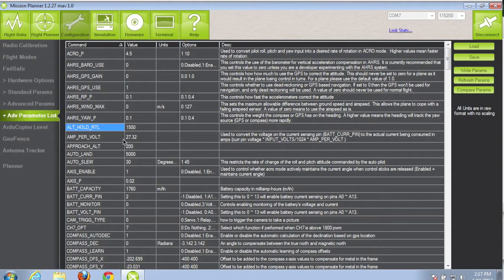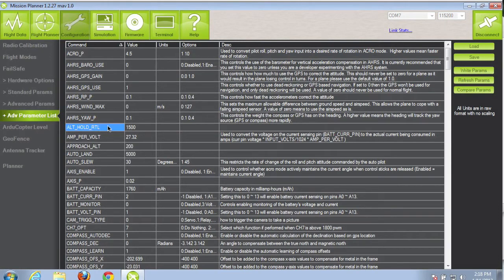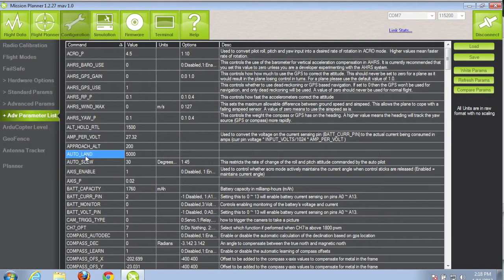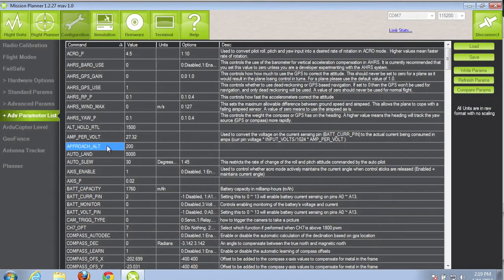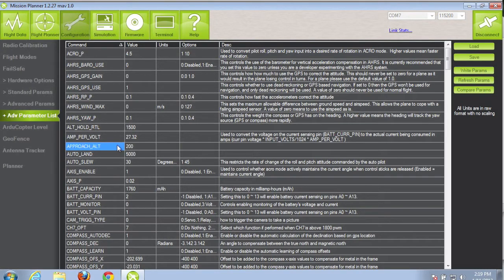APM 2.5 ArduCopter Quadcopter Return to Launch (RTL) Field Test in Windy Conditions - Austin, TX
A special thanks to my buddy Cory Kirk who, on a minute's notice, came to the field to film for me:

This was my first ArduCopter APM 2.5 RTL test and the results were astounding. I was hesitant to flip the switch because of the amount of wind and how hard it was to control the quadcopter even in stabilize mode. I had my Turnigy 9X switch position 1 configured for RTL flight mode and if you need help setting it up then go here:

Once I flipped into RTL mode the APM board was ecstatic to take control of the rotors. It quickly ascended to 50 ft and then started heading toward the launch location. The launch location is determined by having a GPS fix and where the quad was last armed.

The quad descended and loitered until I took control again. You'll see it's within a couple feet of the launch location. Very impressive.

Just FYI my parameter settings were the defaults of:

ALT_HOLD_RTL: 1500 (cm)
AUTO_LAND: 5000 (milliseconds)
APPROACH_ALT: 200 (cm)

These worked beautifully out of the box. I hope this video was useful and let me know if you have any problems setting this up.

Good luck!